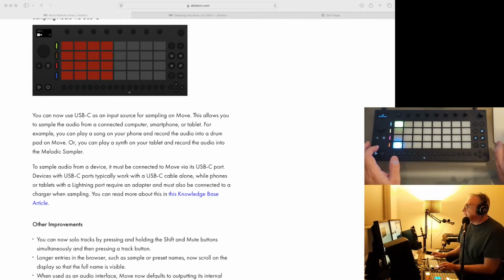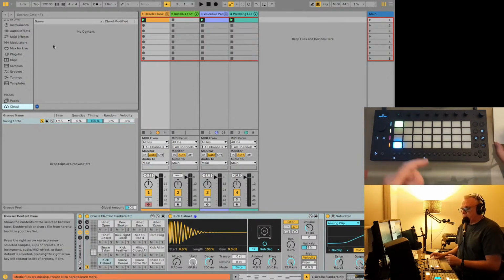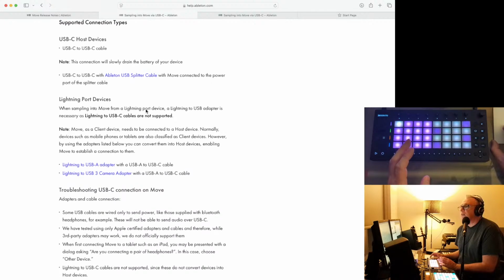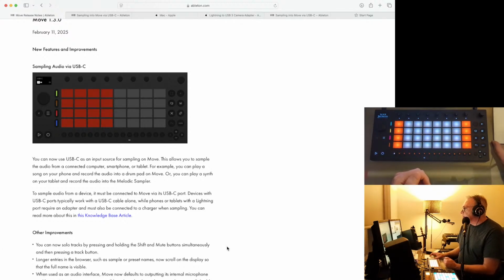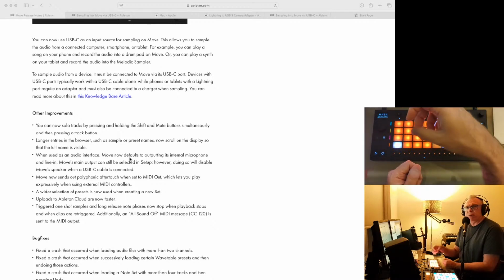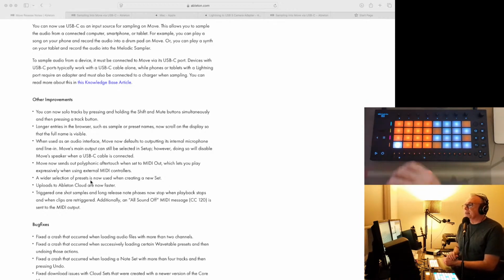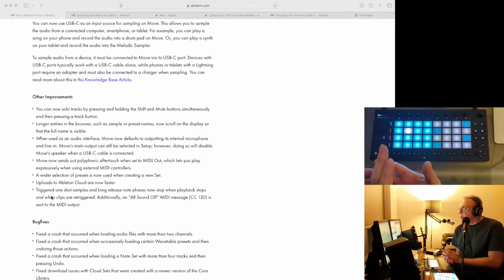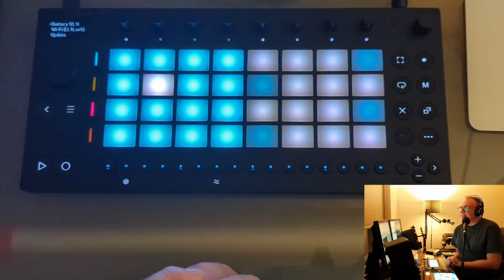Ableton Move UPDATED to 1.3.0 (New features walkthrough)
We got a surprise update of the Ableton Move firmware today. I'll be going through the new features and showing you how to use them.

Some of my favourite updates include:
- Sampling Audio through USB-C (great feature!!!)
- Browser shows long file names
- Solo tracks (thank you Ableton!)
- Stop button silences long samples